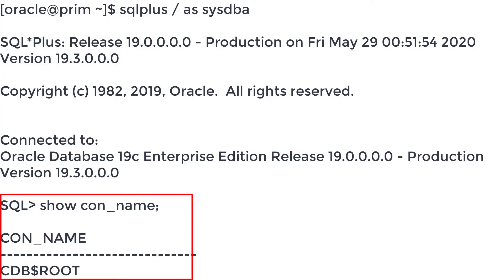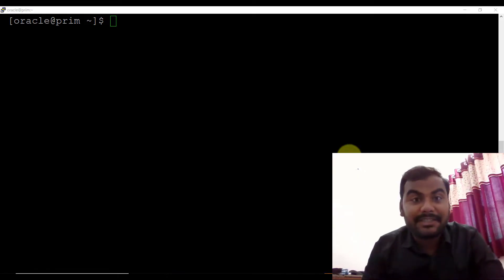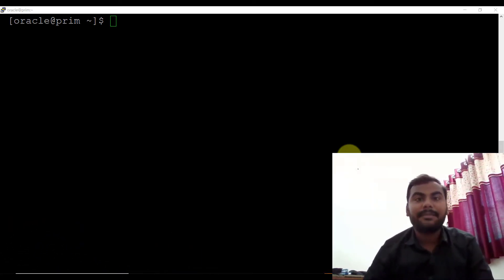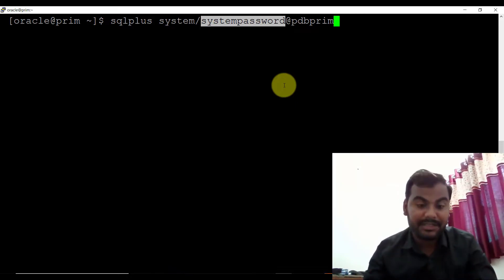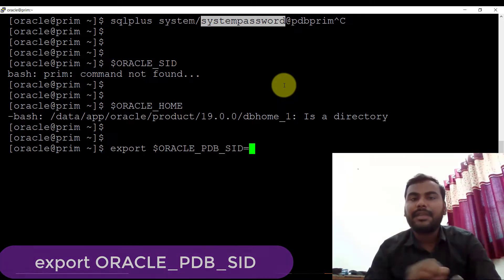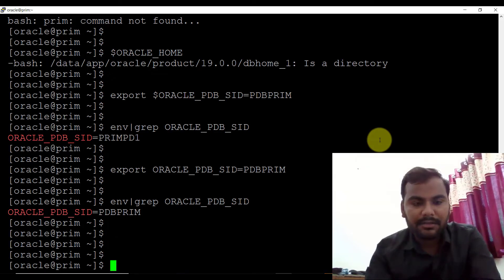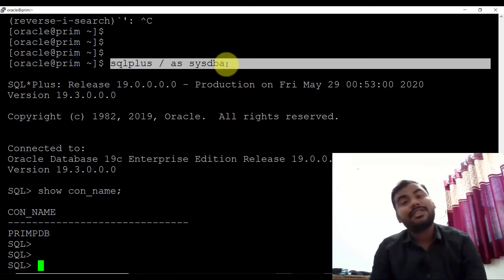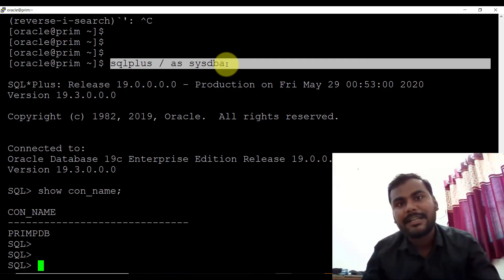Oracle 19C Connect pluggable Database without password - 19C Feature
Syllabus -

 Review -

 Registration

My channel is mainly helpful for those who are looking to start their career in Oracle DBA | Oracle databases administration technology.

Basic Unix Commmand for Oracle DBA